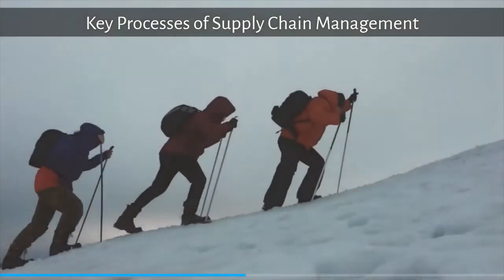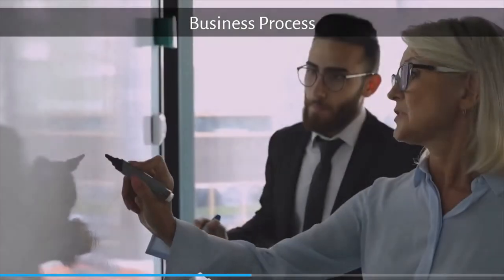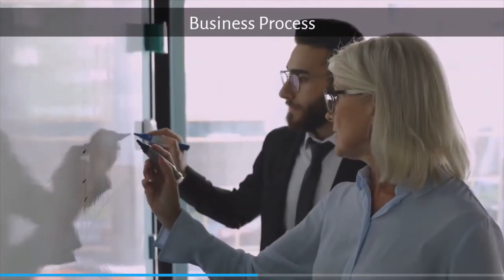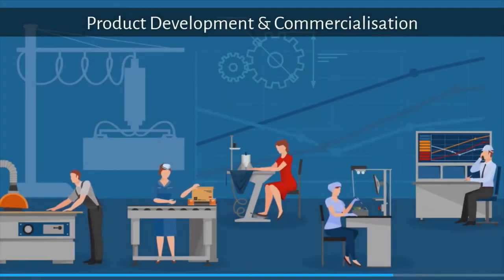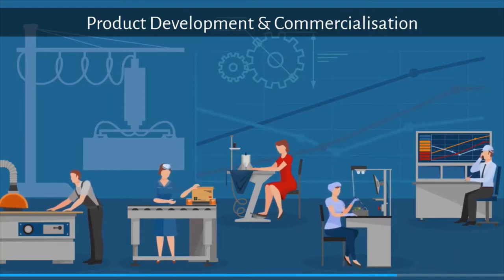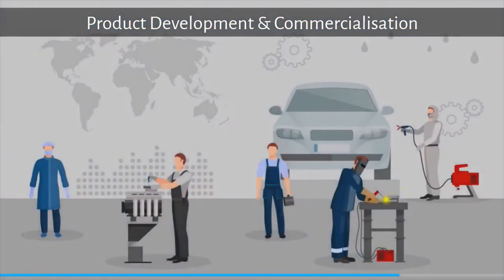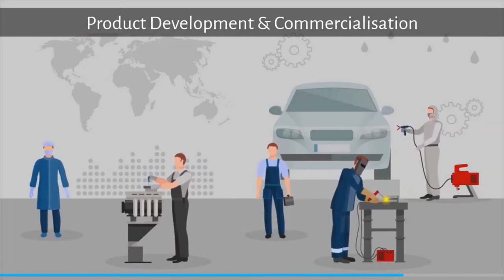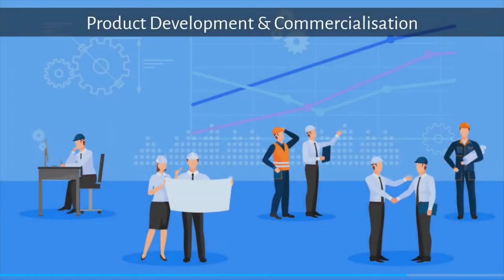What are the 9 Key Process of Supply Chain Management?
Supply chain management is the process of delivering a product from raw material to the consumer. A positive or negative impact on the supply chain resounds throughout the business.

Supply-chain management has been defined as the "design, planning, execution, control, and monitoring of supply-chain activities with the objective of creating net value, building a competitive infrastructure, leveraging worldwide logistics, synchronizing supply with demand and measuring performance globally".

This video is an introduction to the various aspects, however for a better understanding please check out the links from the "Additional reading" section and continue on your learning journey.

Note: Videos have been made with international students in mind, as such if your finding the speed of speech slow, please increase playback speed to 1.25 in YouTube. I hope the video takes you beyond the definition & helps to make the learning process a little more tangible.

Video Content

0:00 - Introduction
0:14 - Starting with 3 Key Processes of Supply Chain Management
- What is Business Process?
- What is Customer Relationship Management?
- What is Customer Service Management?

Additional Processes of Supply Chain Management
1:05 - What is Demand Management?
1:20 -  What is Order Fulfilment?
- Order Fulfilment Example

2:15 - What is Manufacturing Flow Management?
2:32 - What is Supplier Relationship Management?
2:45 - What is Product Development & Commercialisation?
3:05 - What is Return Management?
- Return Management Fulfilment Example (Ecosa Mattress)

Came across a great saying:
You only have to do a very few things right in your life so long as you don't do too many things wrong. Warren Buffett.

Additional Reading:
Supply chain management

Eight Key Business Processes for a Seamless Supply Chain Management

How a Well-Managed CRM Becomes a Supply Chain Manager’s Key to Success

The Role of Customer Service in Improving Supply Chain Management

What is Order Fulfillment? Processes, Strategies and More

How Does Supply Chain Management Affect Manufacturing Companies?

The Returns Management Process: How to Make the Most Out of Returns and Exchanges

School of Learning
Arnav Dutta